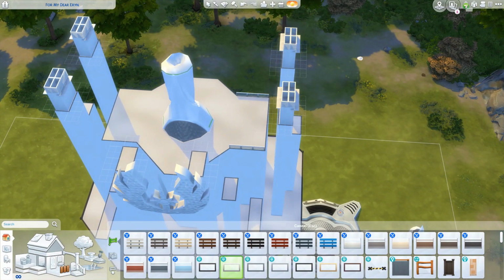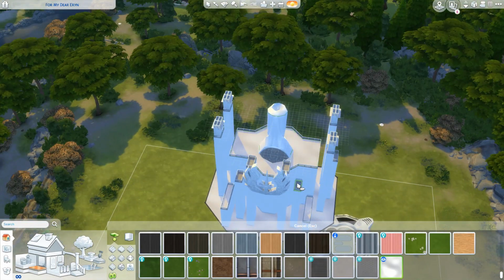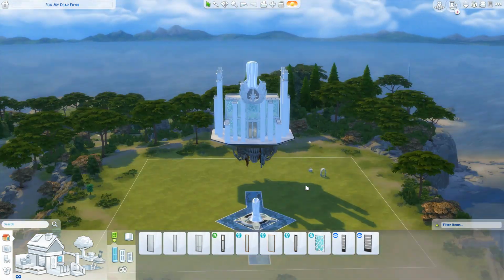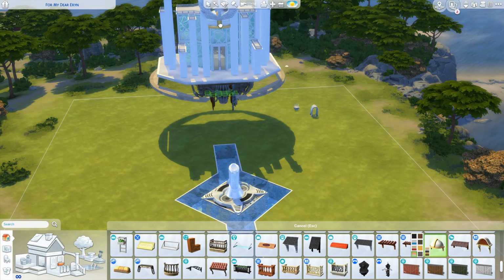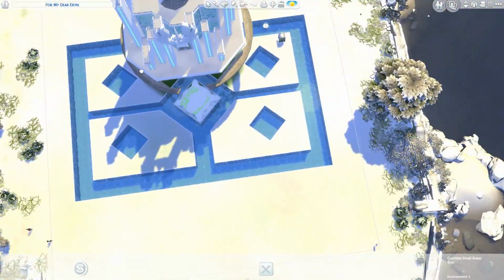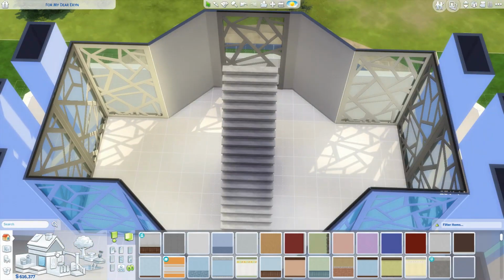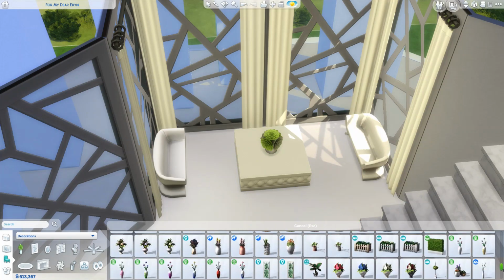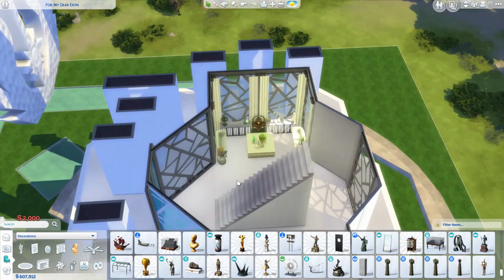Out of This World | Sims 4 Speed Build | No CC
Origin ID: Erynwithay0320